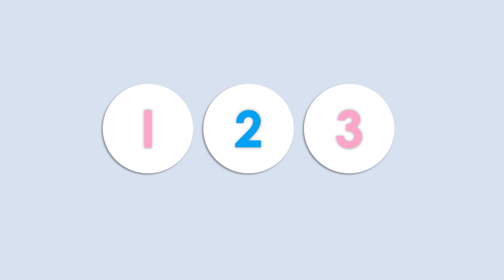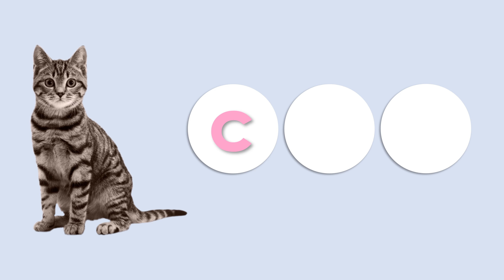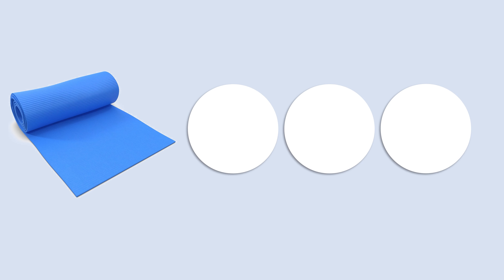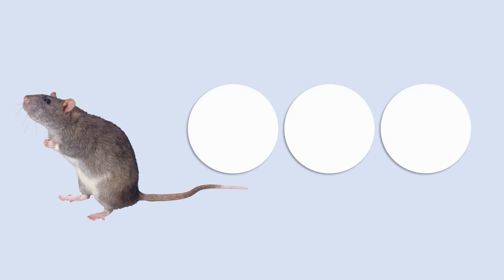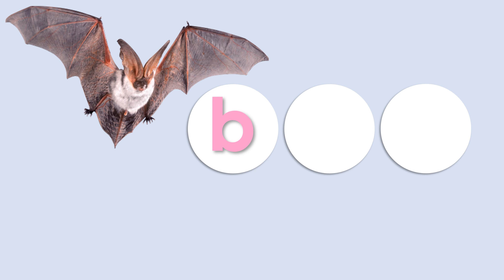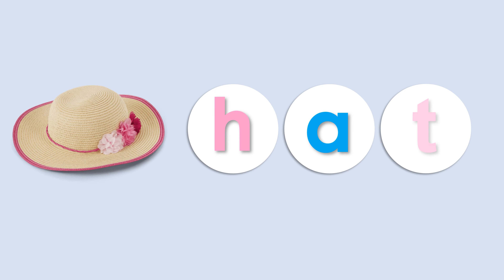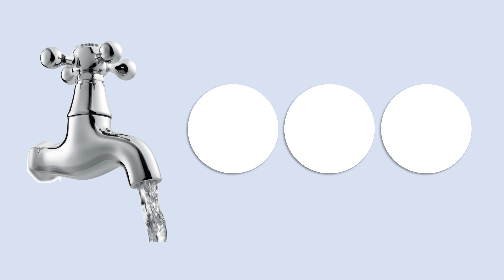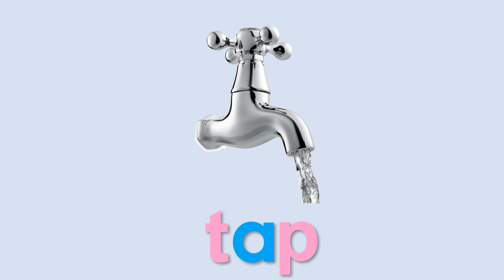Word Building - Language